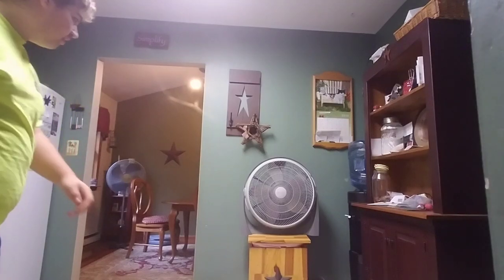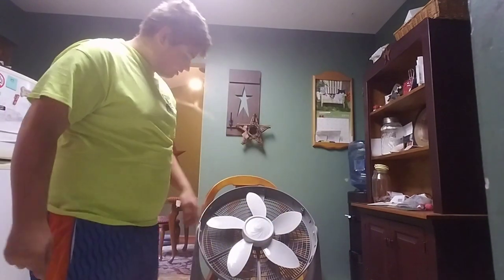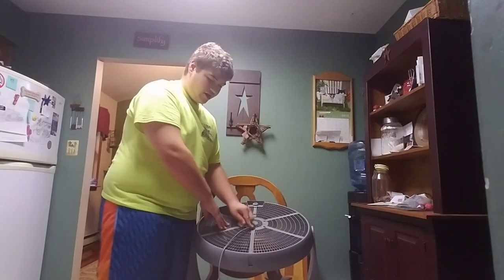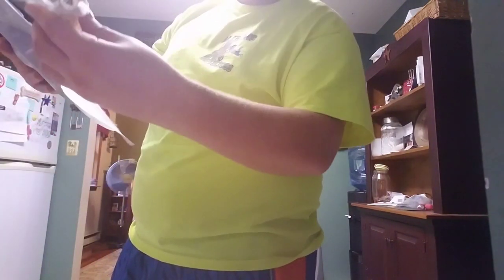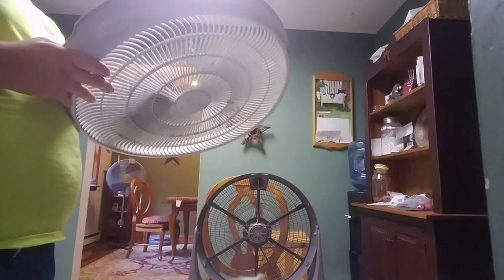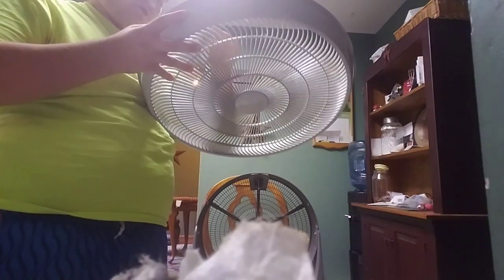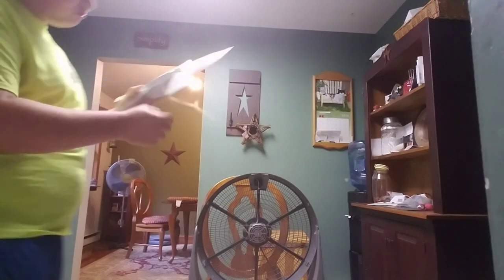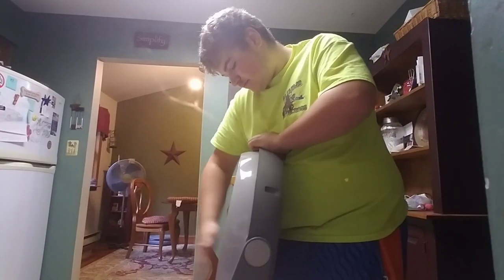HOW TO CLEAN A PORTABLE FAN/BOXFAN